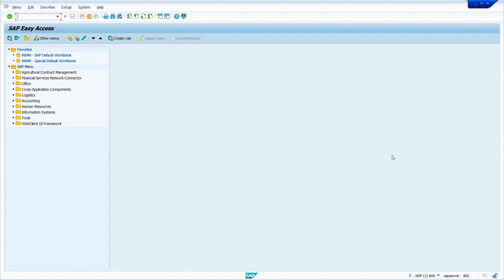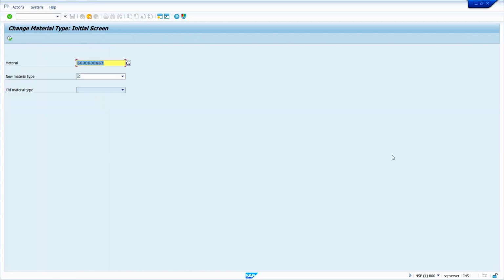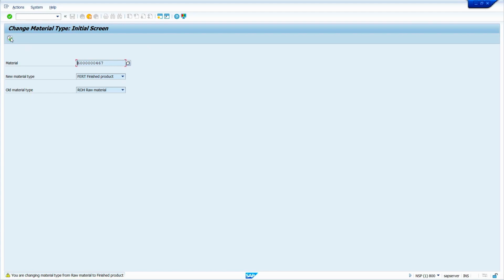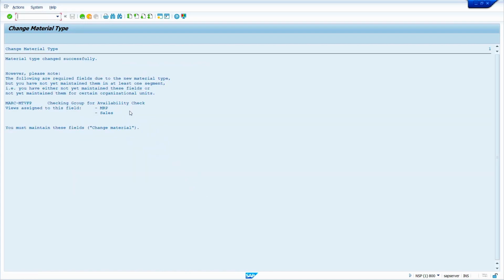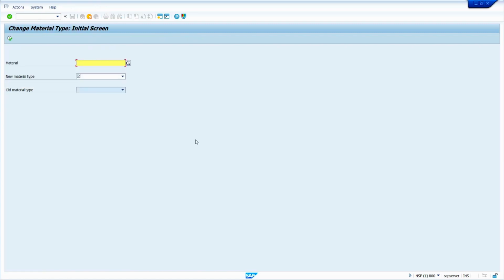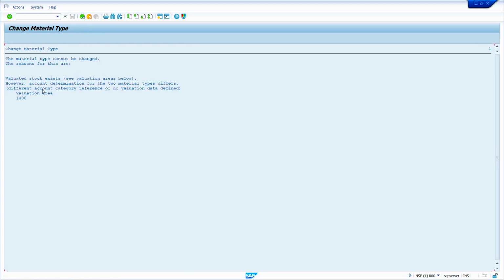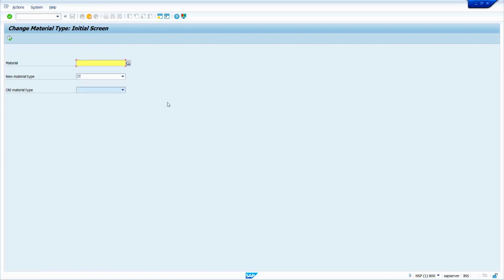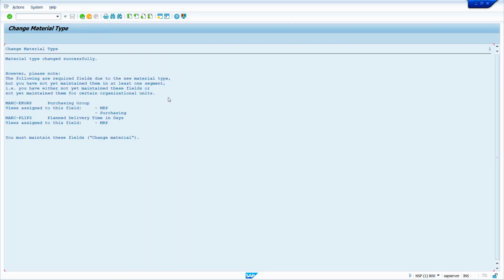How 😐 to Change 🔁 Material Type of Already Created Material Master 📑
Changing the material type of an already created material master in SAP can be a tricky task 🔧, but it is possible using the MMAM transaction code 💻. In this video 🎥, I will walk you through the steps on how to do this, step by step 👣.